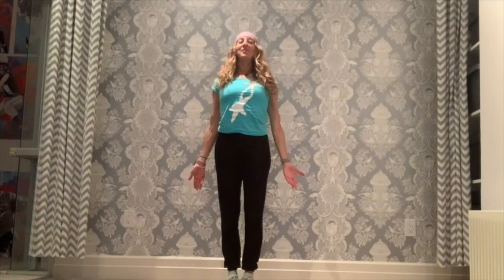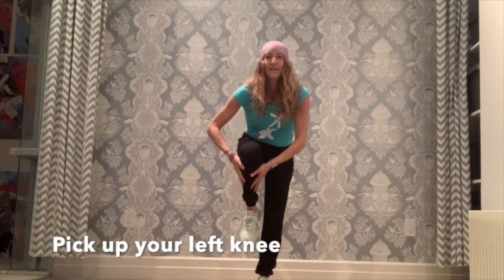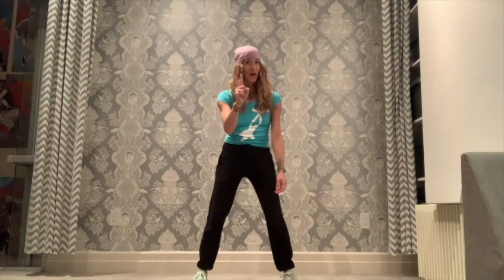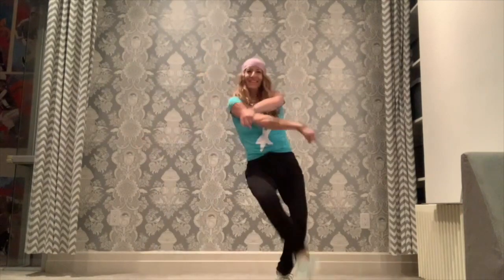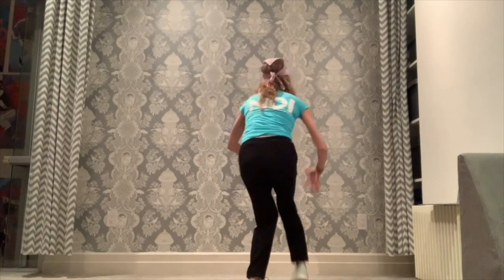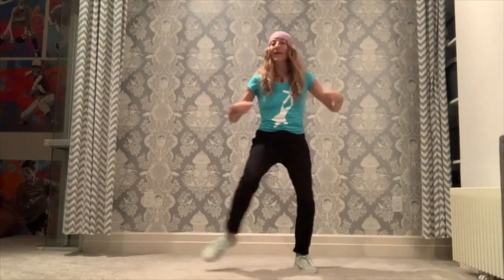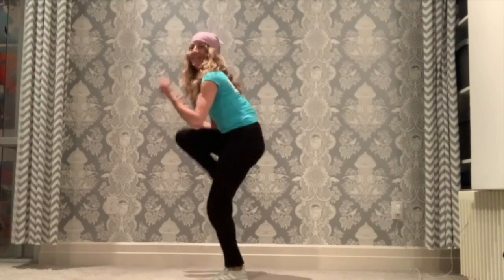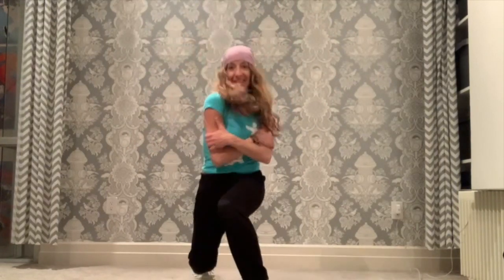NDI Dance! Full Class with Jennifer Aks-Neuman & Yakir Ben-Hur (April 1, 2020)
NDI Teaching Artist Jennifer will lead you through a warm-up and teach original choreography in this quick 20 minute class, with music played by Yakir!

NDI is a nonprofit organization that brings the transformative power of the arts to thousands of children via partnerships with schools throughout New York City. We are based in Harlem, where our studios are also used for events, public classes for children, and programs for children with disabilities.
To learn more about NDI, founded in 1976 by ballet star Jacques d'Amboise, please visit our